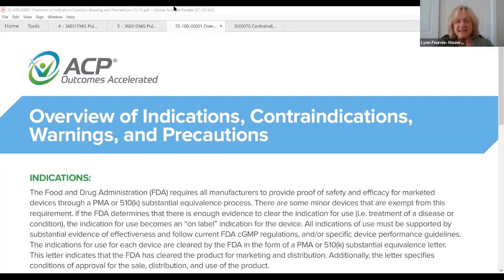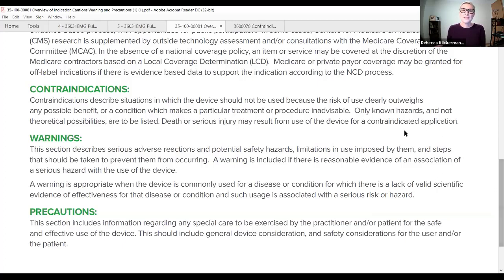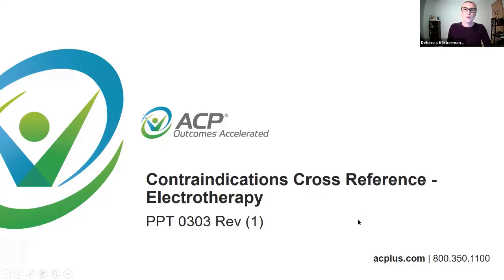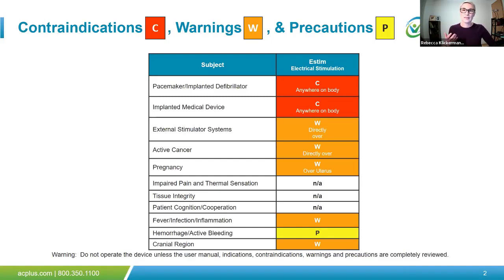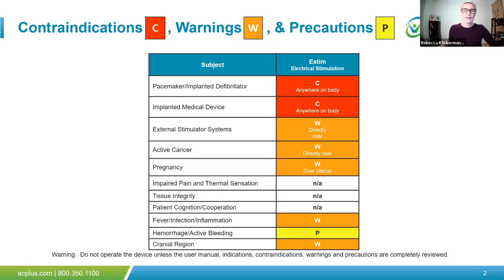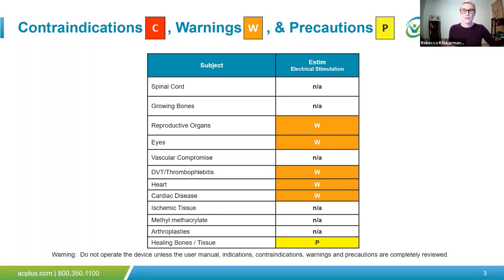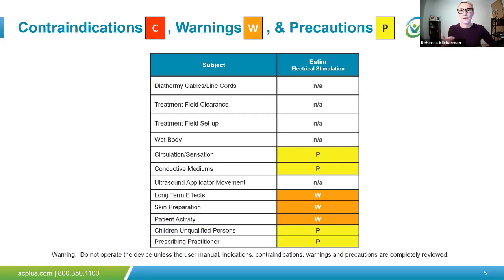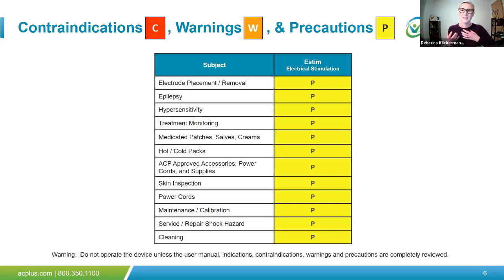In Sync: Indications and Contraindications with Head and Neck PENS Applications